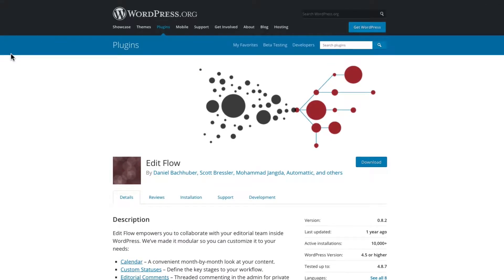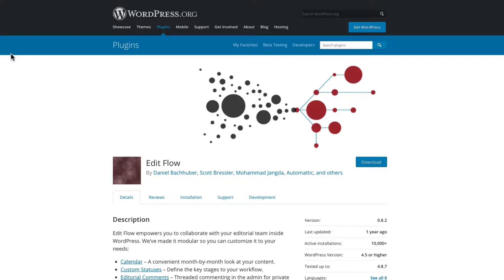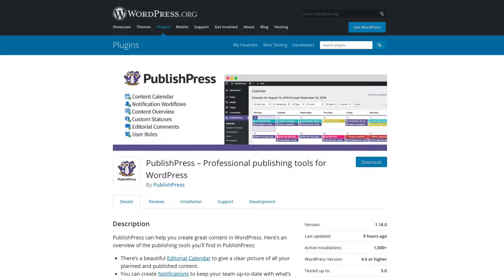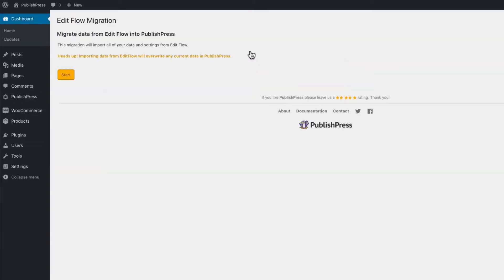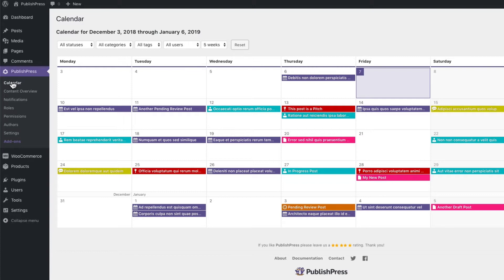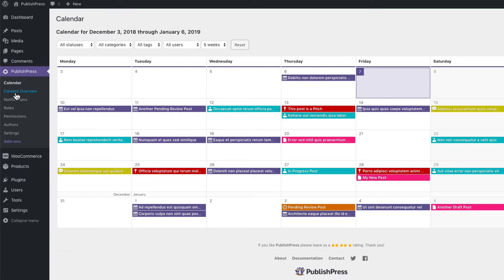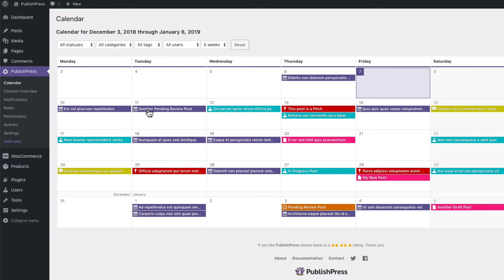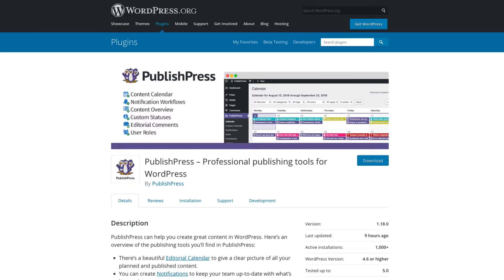PublishPress is an Alternative to the Edit Flow Plugin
Edit Flow was a very useful WordPress plugin but is no longer updated. PublishPress is based on the EditFlow code, and so it is easy to move. PublishPress will import your data and settings.

If you're looking for an up-to-date and easy-to-use alternative to Edit Flow, give the PublishPress plugin a try.